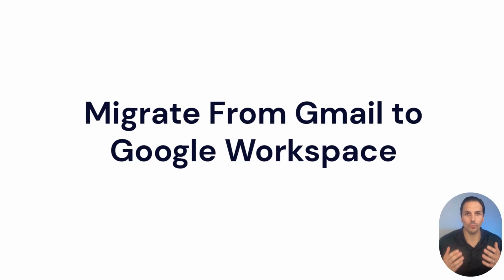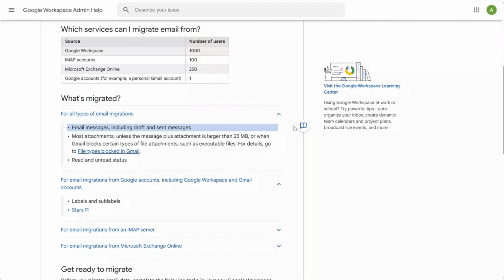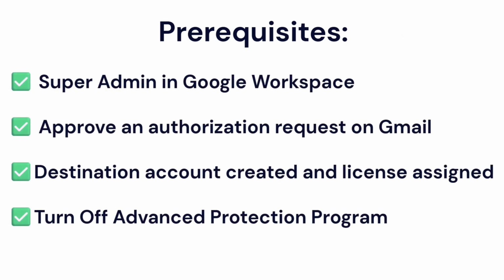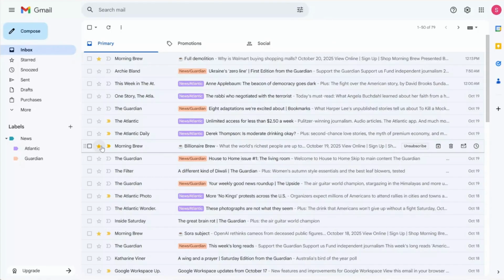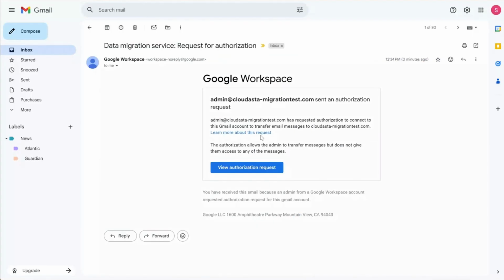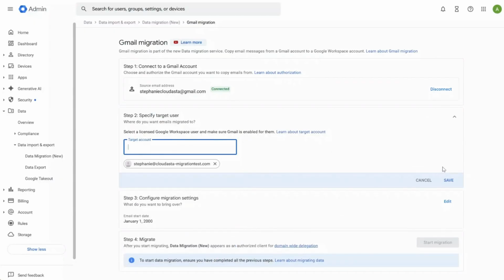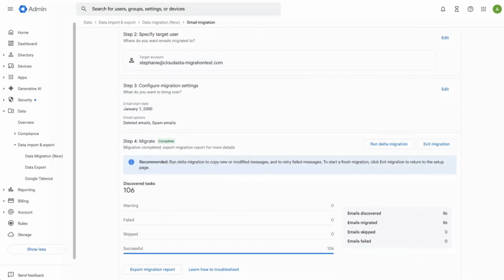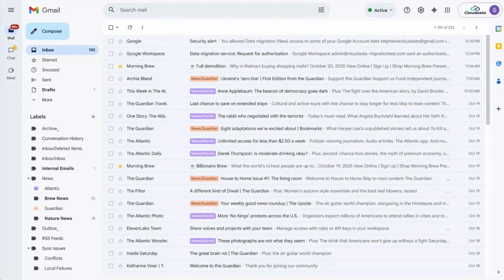How to Migrate from Gmail to Google Workspace | Copy Emails Step-by-step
Learn exactly how to migrate from a personal Gmail account to a Google Workspace business account using Google's new Data Migration tool. If you need to copy emails, transfer labels, and move your history from @gmail.com to your professional domain, this video covers the entire process.

In this video, we:
- Walk you through the free migration tool available in the Google Admin Console.
- Explain how to authorize the transfer, configure your migration settings, and ensure all your important messages and starred items are copied over safely.

⏱️ Timestamps:
0:00 - Intro: Migrate from Gmail to Google Workspace
0:20 - What's migrated with this tool
0:49 - Prerequisites for Google Workspace Migration
1:22 - Reviewing the Source Gmail Account (Labels & Folders)
1:41 - Step 1: Request Access & Authorization
2:15 - Step 2: Set Destination Target Account
2:23 - Step 3: Configure Migration Settings (Date Ranges & Options)
2:38 - Step 4: Start Migration & Delta Migration
3:10 - Verifying the Migrated Emails in Workspace
3:43 - How to Get Free Support from Cloudasta

🔑 Key Topics Covered:
- Gmail to Google Workspace Migration: seamlessly move your data from a personal account to a professional business account.
- Data Migration tool: How to use the new Google Admin Console tool to copy email messages.
- Email Transfer: Ensure sent items, drafts, and attachments (up to 25MB) are transferred correctly.
- Delta Migration: How to sync new emails that arrive during the migration process.

Why migrate to Google Workspace?
Moving your data from a standard Gmail account to Google Workspace allows you to manage security and brand your email with your company domain. This guide ensures you don't lose any critical history during the switch.

About Cloudasta:
We provide Google Workspace migration services, license management, and support. Transfer your licenses to Cloudasta to get expert help at no additional cost.